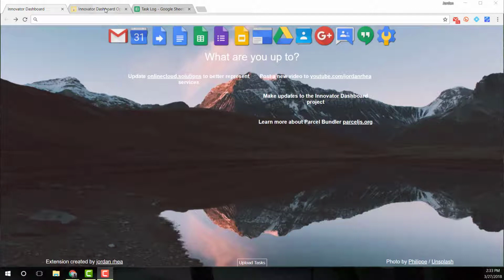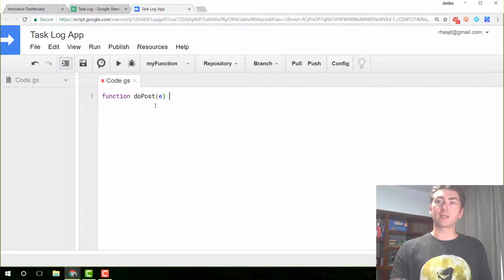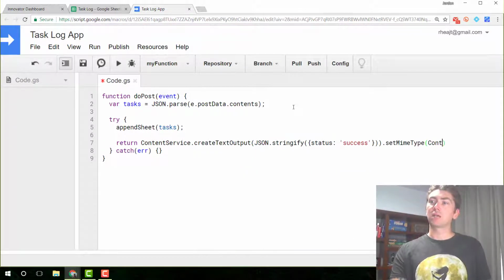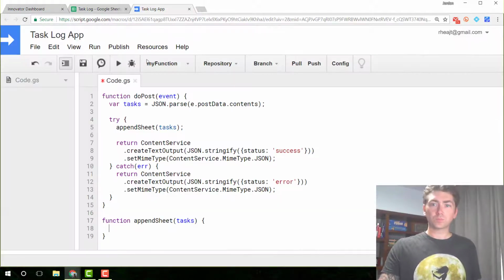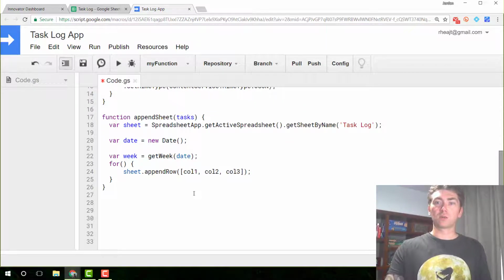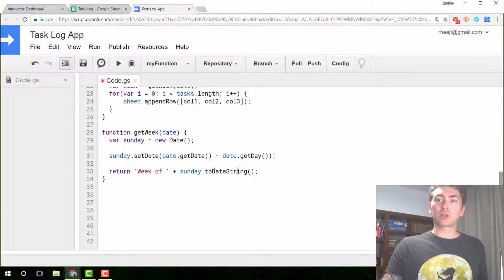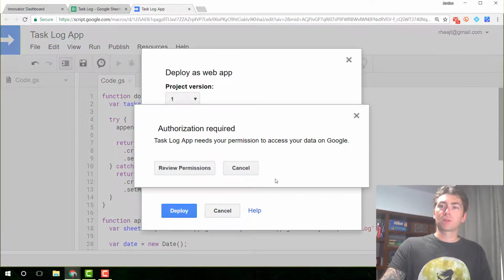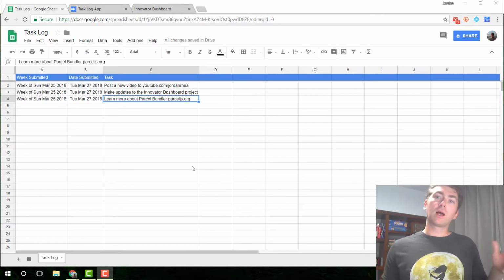Innovator Dashboard Chrome Extension